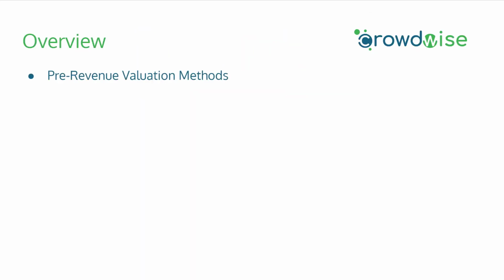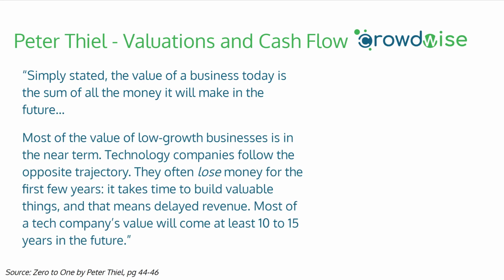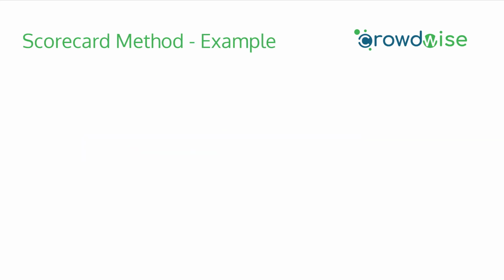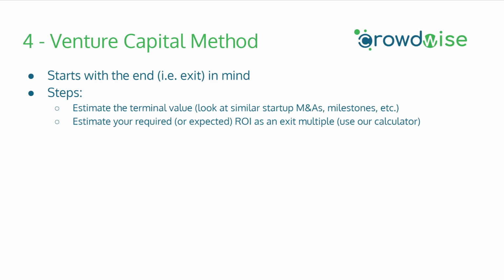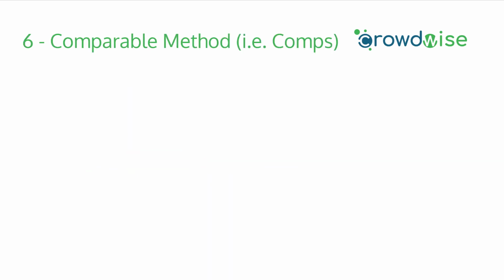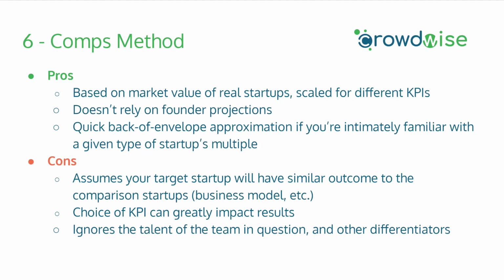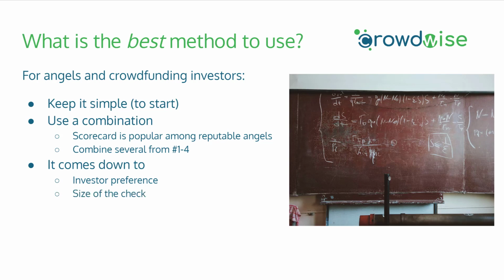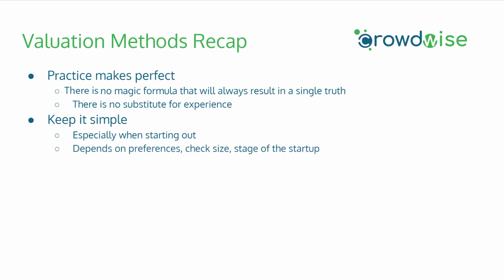Top 7 Startup Valuation Methods - Valuation 101 (Part 2) | Crowdwise Academy (315)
After learning about what valuation is and why it's important in Part 1, today we roll up our sleeves and learn how both investors and founders can value early-stage startups.

We discuss the top 7 methods for early-stage valuation, including:
1) Berkus Method
2) Scorecard Method
3) Risk Factor Summation Method
4) Venture Capital Method
5) Discounted Cash Flow (DCF) Method
6) Comparables (Comps) Method
7) First Chicago Method

Startup Investing 101 Series
Level 3, Module 1 - Screening and Selecting Early-Stage Crowdfunding Investments

CrowdWise Academy - free educational videos and content for investors in equity crowdfunding (Reg CF and Reg A+ of the JOBS Act).

Create your free CrowdWise Academy account at the link below to get access to all the supplemental materials, quizzes, and other investor tools: